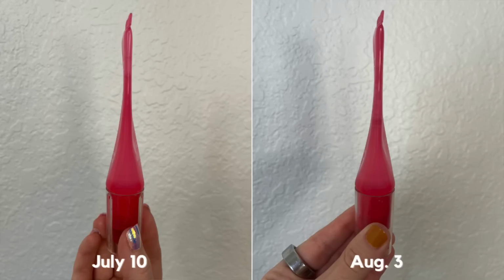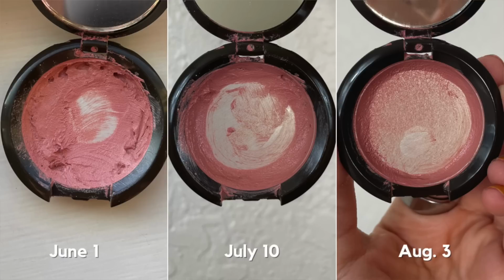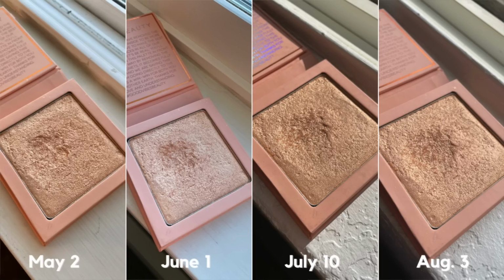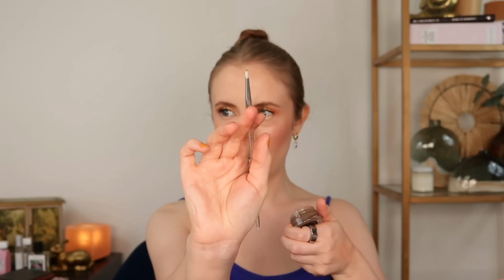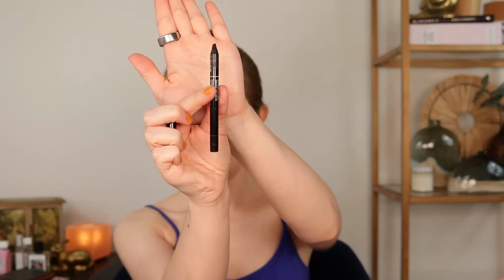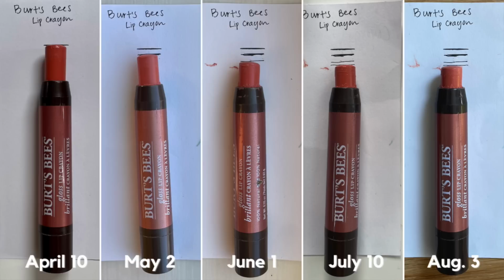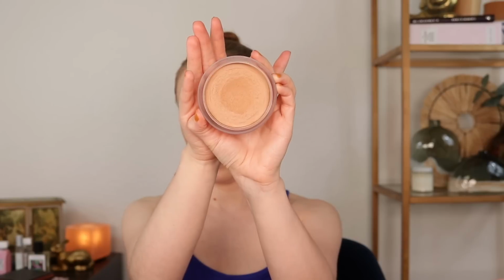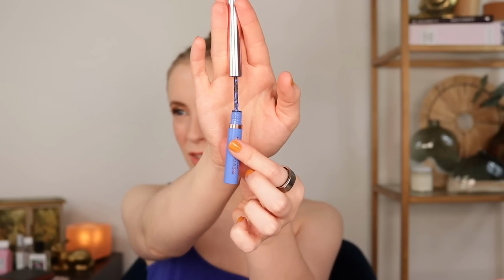PROJECT PAN Update: can I finish this makeup by the end of the summer? ☀️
My first update on my Summer project pan! This is the makeup I'm hoping to finish/hit pan on this summer!

Burt’s Bees Lip Crayon (Santorini Sunrise)
Sol Body Bronzing Balm (Fair)
Makeup Revolution Neon Heat Liquid Liner (Sky Blue)

--Klarity So Mermaizing
Lip: Burt's Bees Santorini Sunrise
Nails: Wet n Wild "Potassium Rich"

🌸 FAQ 🌸

🌸 FTC 🌸